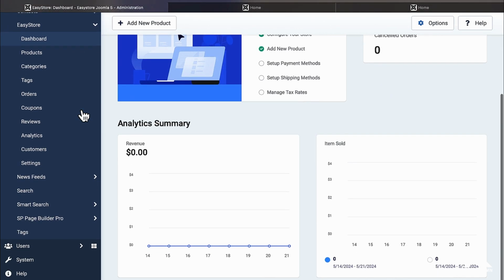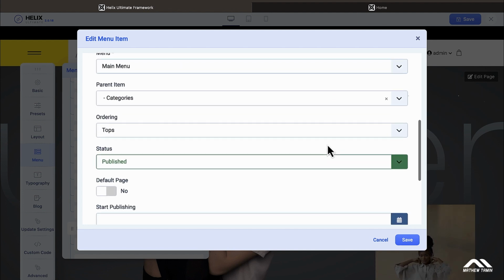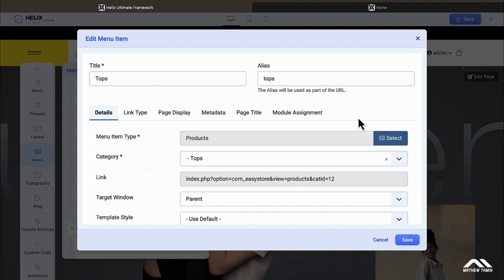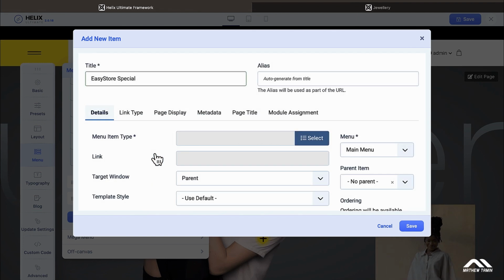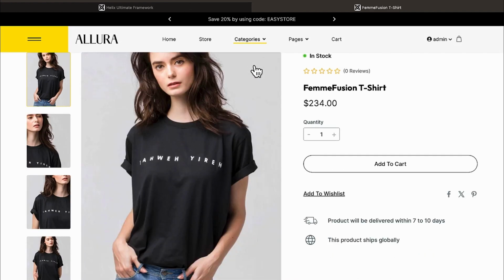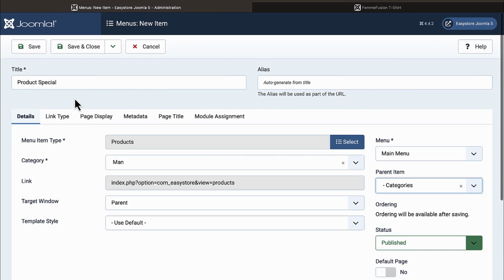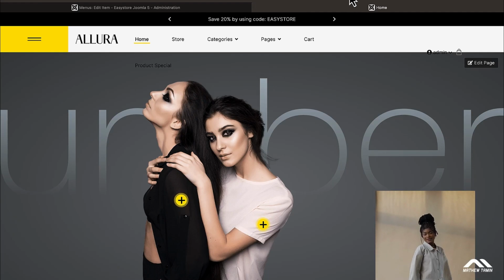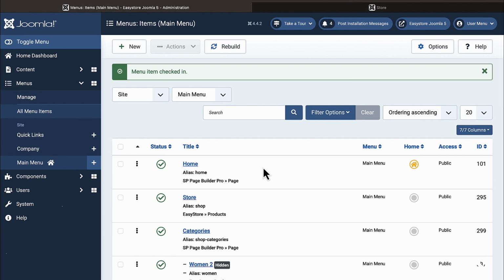EasyStore Builder for Joomla - Edit template menus